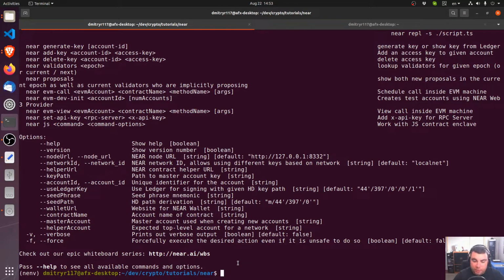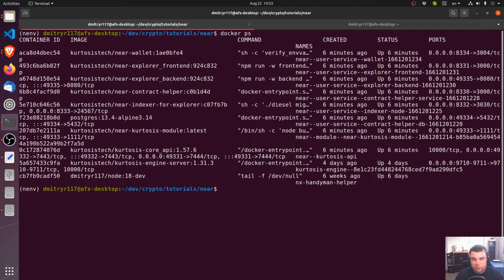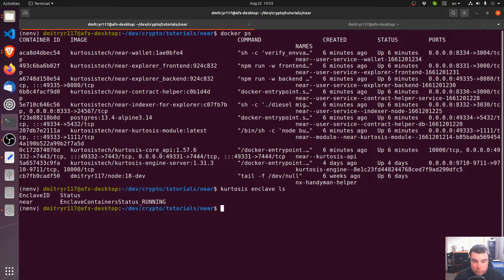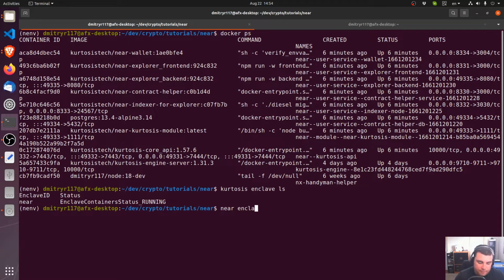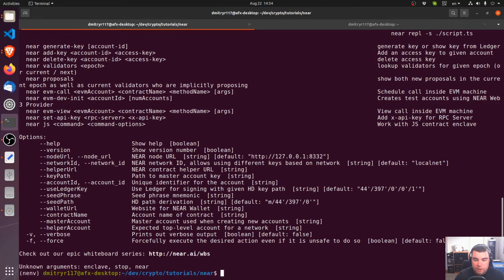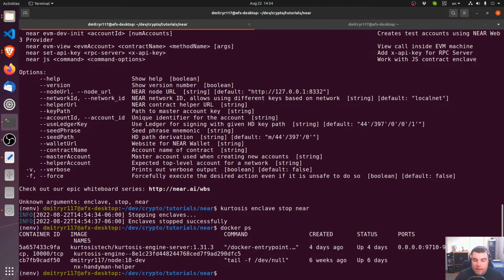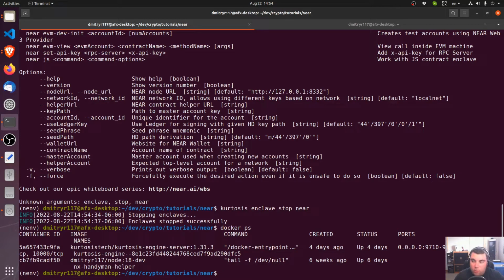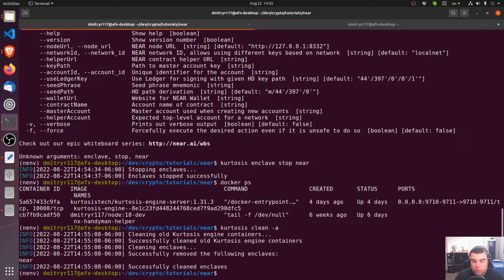Part 4 - How to Stop Local NEAR Protocol Development Environment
How to to stop a local development environment using kurtosis.